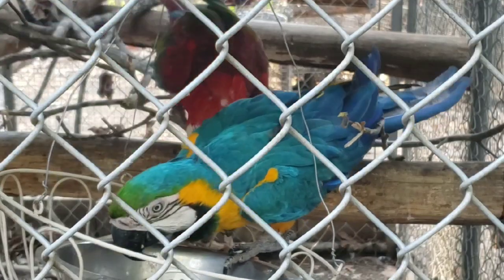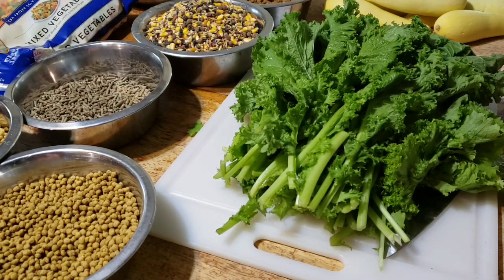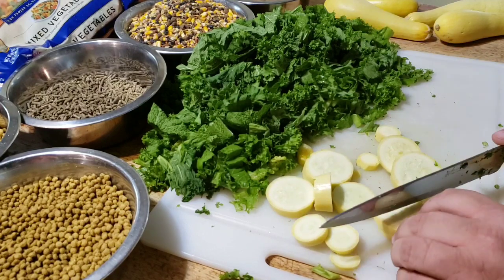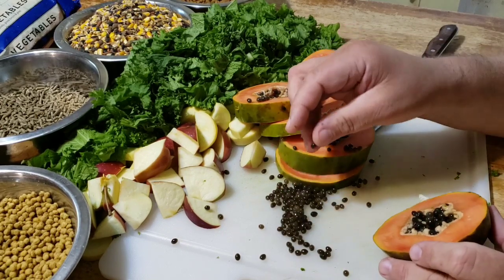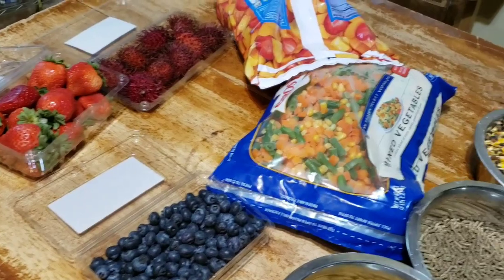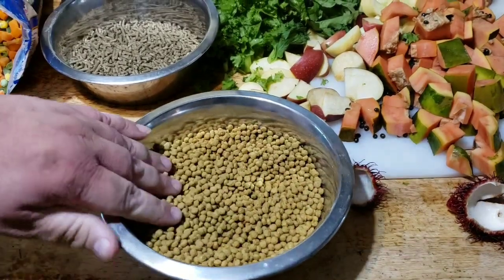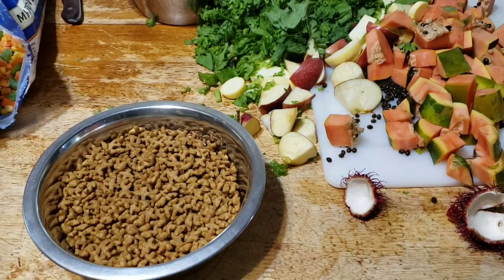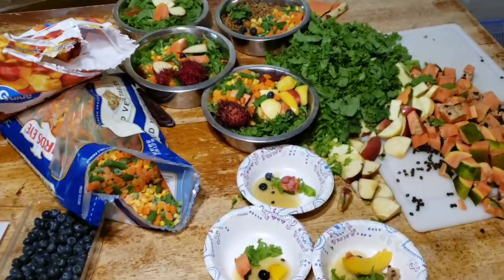FEEDING ECLECTUS, VASAS, MACAWS, AND CAVIES - Granny Day's Mustard Green Salad and Cyanide Poisoning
Watch as I prepare the daily diets for some of our exotic pets.  I talk a bit about diet requirements for eclectus parrots, vasa parrots, patagonian cavies, and others.  I also share a very quick and easy mustard green salad that my Granny used to make all the time.